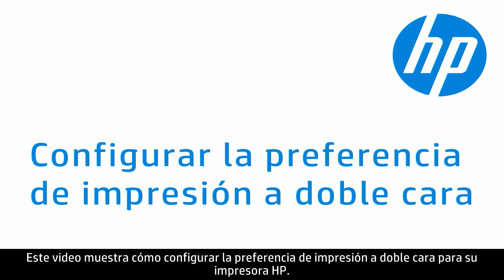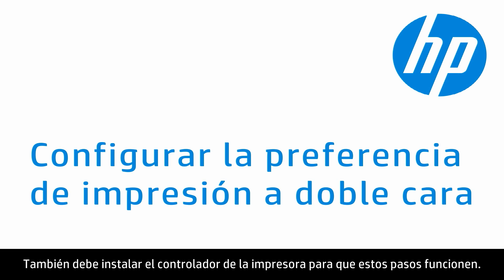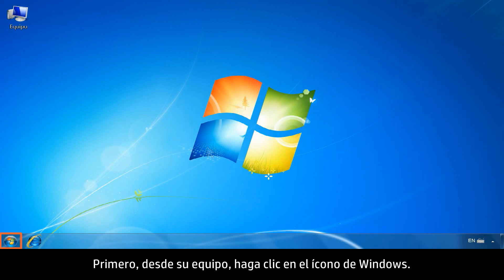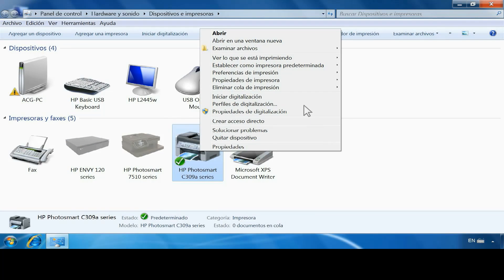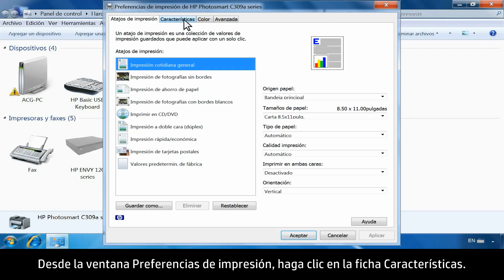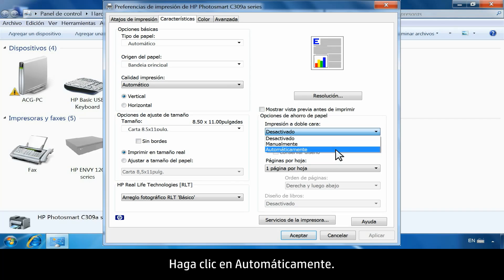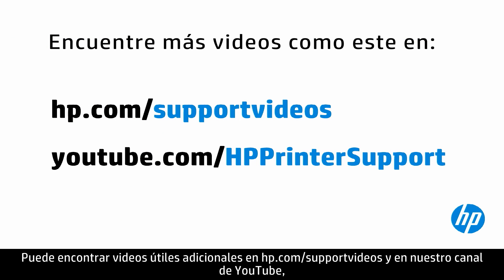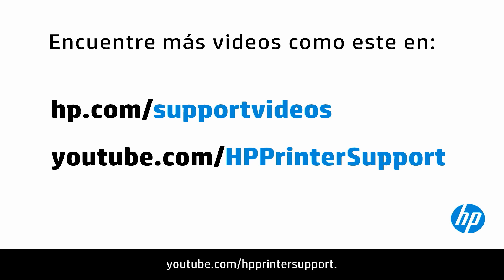Cómo configurar la preferencia de impresión a doble cara para su impresora HP | HP Computers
Aprenda a configurar la preferencia de impresión a doble cara para su impresora, después de instalar un controlador para la impresora. Esta función sólo está disponible para impresoras con recursos de impresión a doble cara.

Capítulos:
00:00 Introducción
00:21 Paso 1: Vaya a Dispositivos e impresoras
00:30 Paso 2: Vaya a Propiedades de impresión de la impresora
00:40 Paso 3: Vaya a Características
00:46 Paso 4: Configure la impresión a doble cara